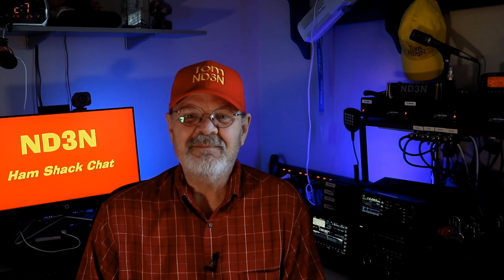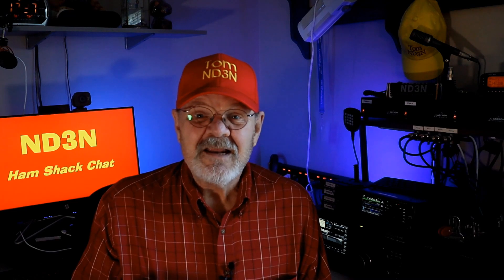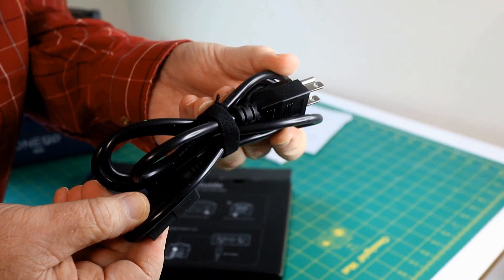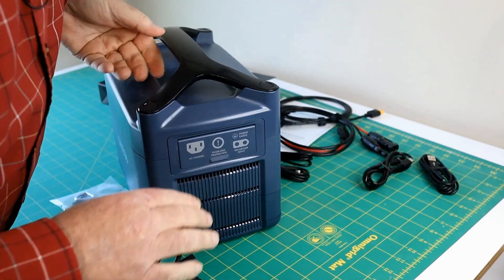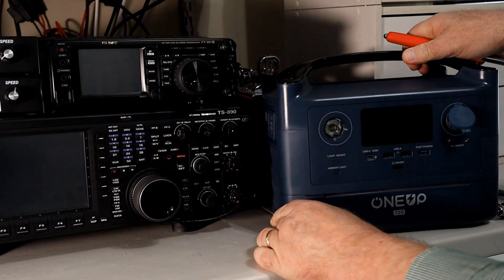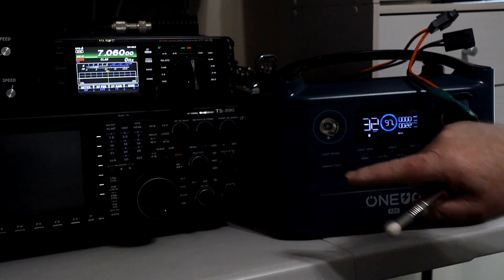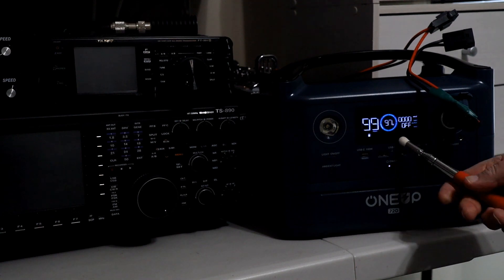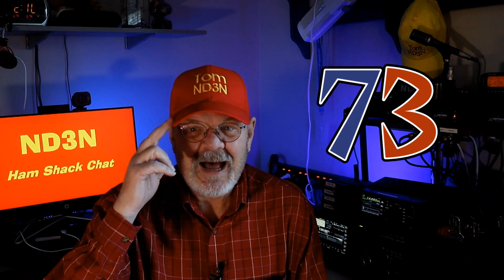720 Watt Hours of Portable Power - The OneUp 720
Take your shack anywhere with a Portable Power System.

Though you have to limit your power output because of the current limits of the OneUp 720, you can still get enough juice out of your rig to make a lot of contacts.  The Power Pack is small enough and light enough to easily get it to remote operating places and has enough capacity to give you several hours of air-time.

Chapters:
01:00 Introduction
01:43 What’s in the Box
06:26 Connecting to the Rig and Demo
13:16 Test Description and Results
15:20 Summary
16:13 Asking for your opinion
17:02 End Notes

Amazon Links to Stuff in the Video

Diamond DL-30A Dummy Load
Automotive Power Jack
FT-991A Power Cord
Velcro Cord Straps
720 WH Portable Power – Amazon no longer has the OneUp 720 in stock, but this is an identical unit

However, QVC has the OneUp 720 available for $699.11 or 5 easy payments of $139.82.

I get no commission from QVC…

73 de Tom, ND3N